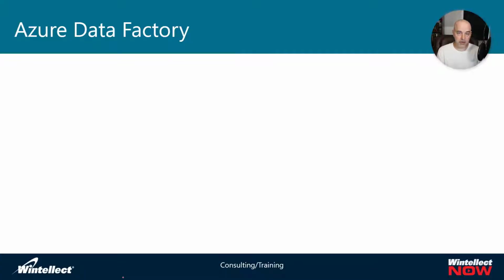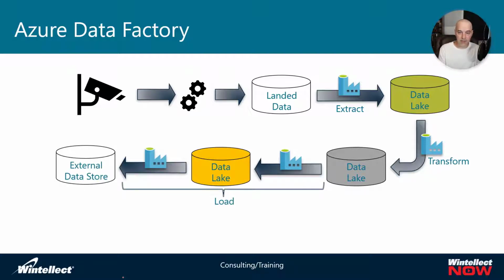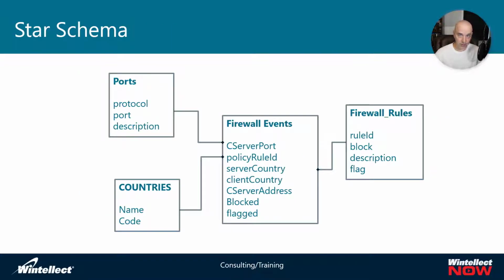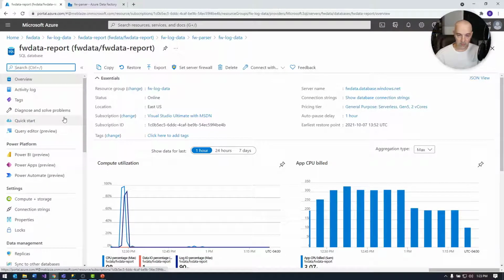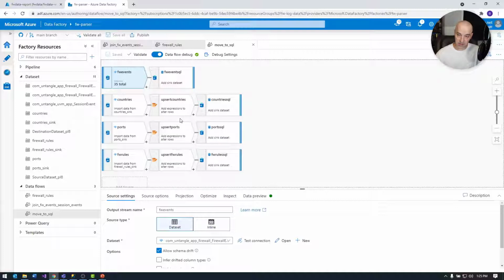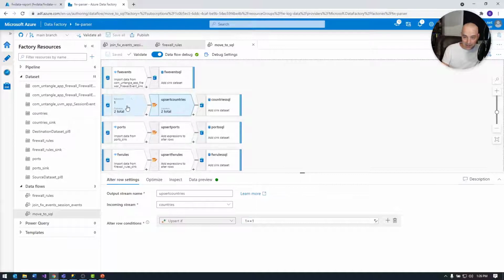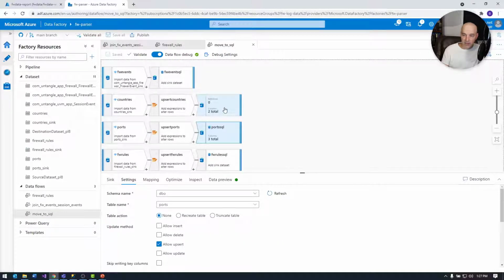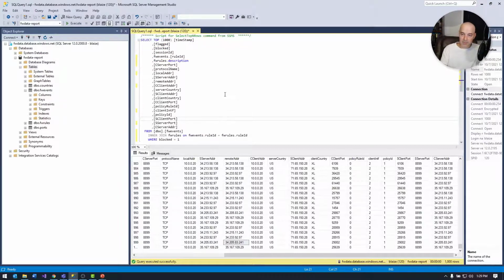The “L” in ETL – Load Data with Data Factory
Azure Data Factory is a fantastic tool for ETL jobs. The "L" in ETL stands for Load, which means moving data into an external data system so it can be readily consumed. In this video, we'll look out the output from the ETL job in a Azure SQL database.